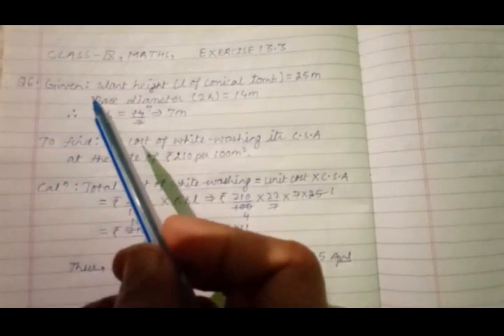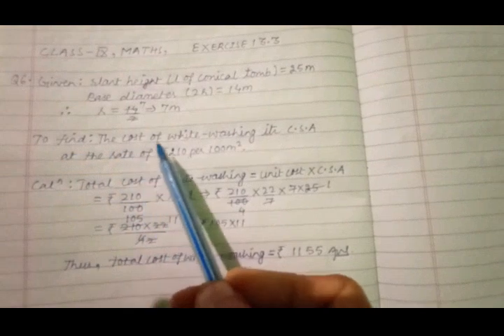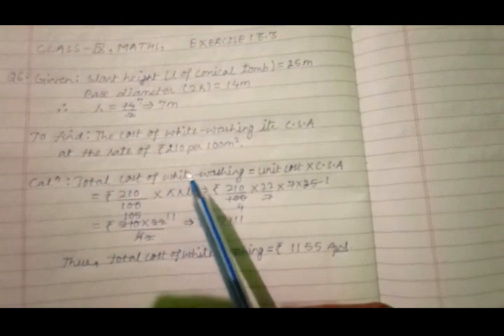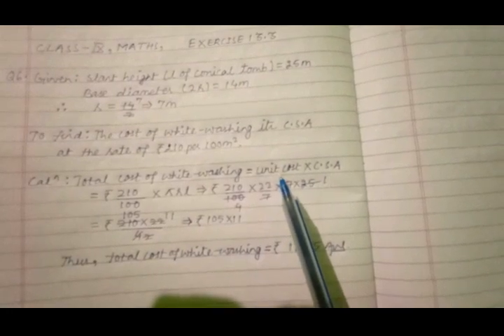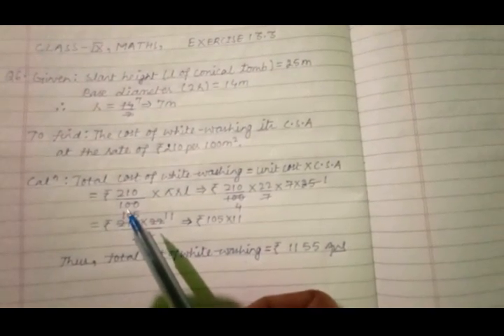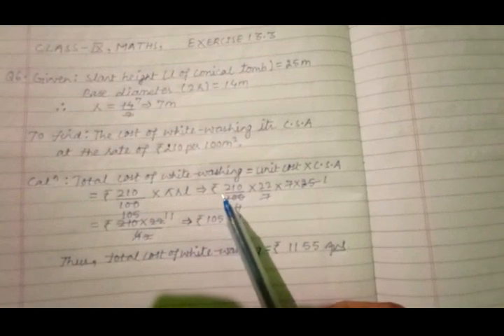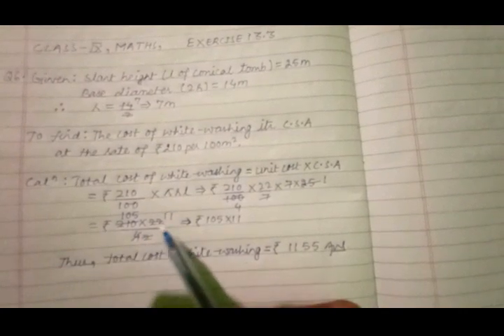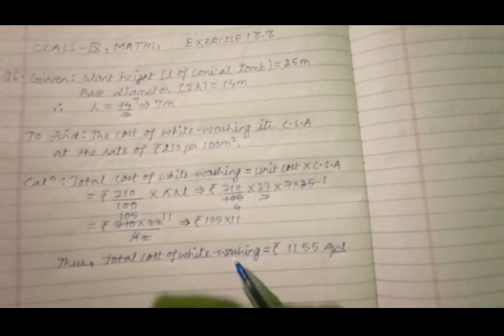Class IX Maths Exercise 13 3 Q6